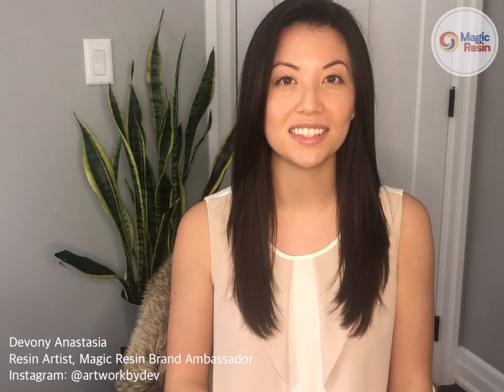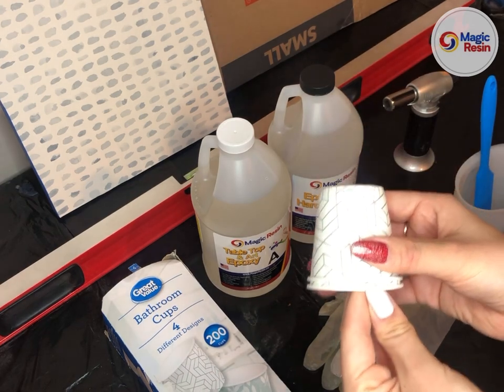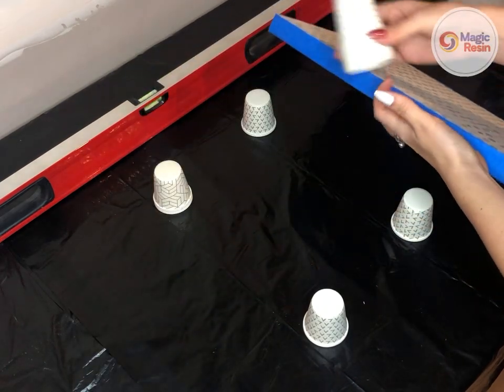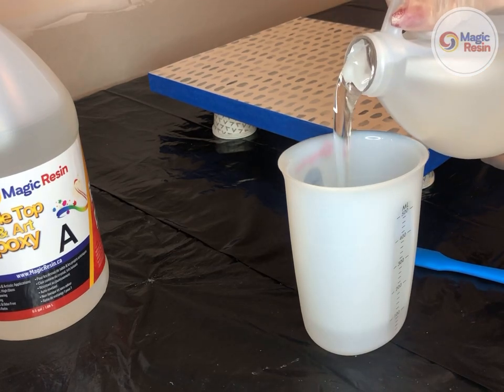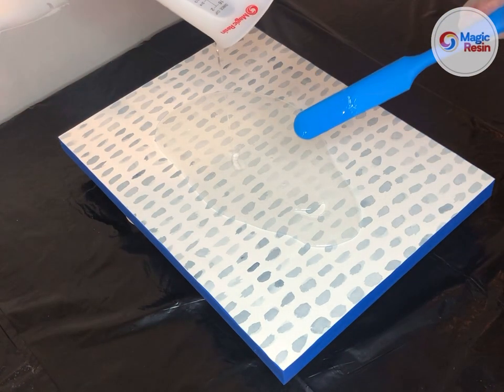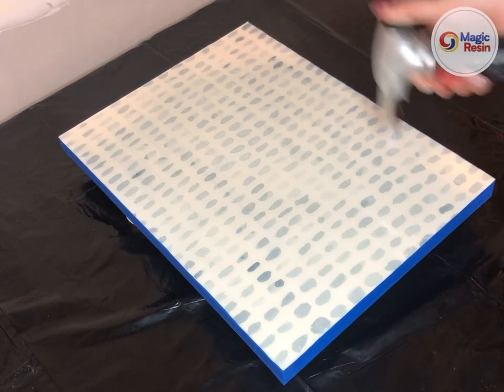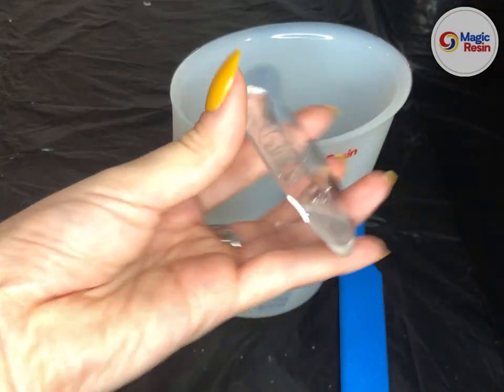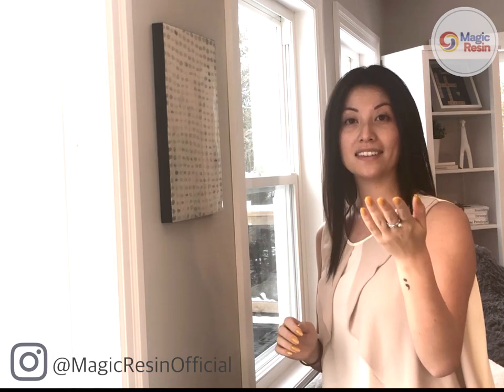Tutorial: How to Use Resin to Make a Resin Painting Step-by-Step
New to Resin? Looking for a complete step-by-step tutorial? Check out my online course, which includes ALL of my tips, tricks and instructions on making your own resin coasters